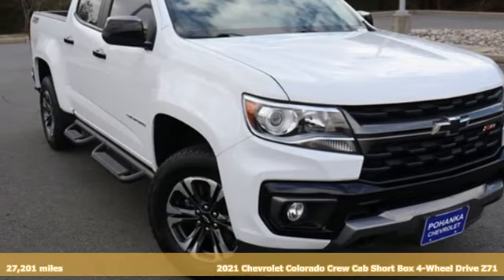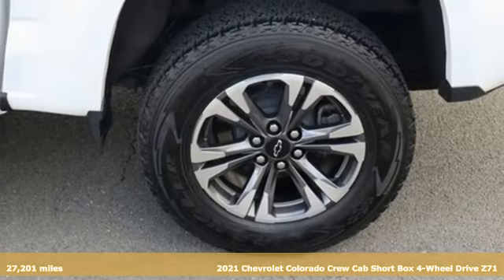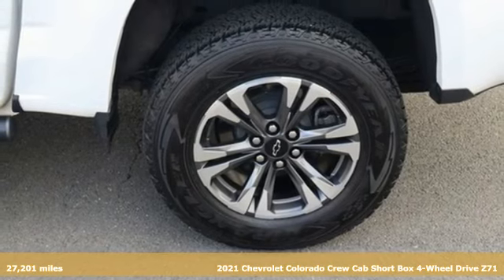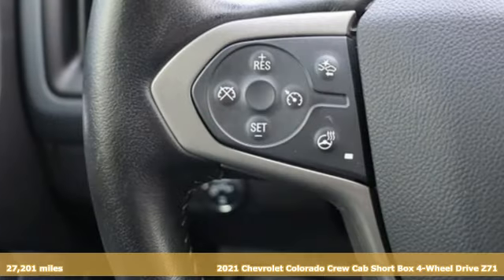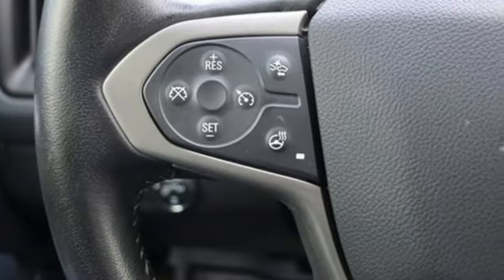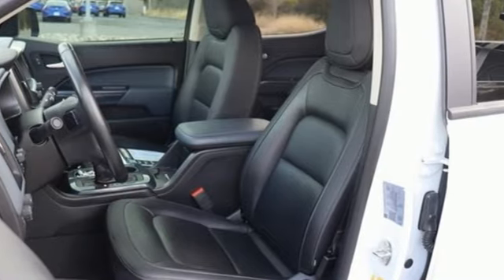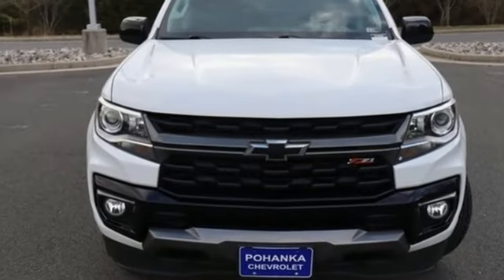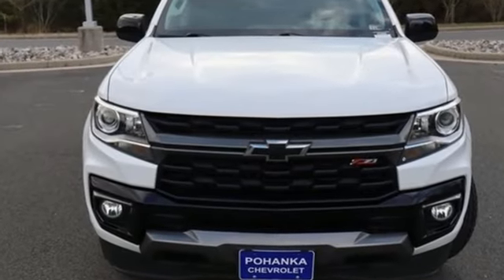Used 2021 Chevrolet Colorado Manassas VA Chantilly, MD CP23065 - SOLD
Year: 2021
Make: Chevrolet
Model: Colorado
Trim: Z71
Engine: V6
Transmission: 8-Speed Automatic
Color: White
Interior: Jet Black
Mileage: 27201
Stock #: CP23065
VIN: 1GCGTDEN0M1193509
2021 Summit White 4D Crew Cab Chevrolet Colorado V6brClean CARFAX. 4WD. 17/24 City/Highway MPG We make every effort to provide accurate information but please verify options and price with management before purchasing. All vehicles are subject to prior sale. All financing is subject to approved credit. Dealer installed options are additional. Stock photo colors, options and trim levels may vary. Not responsible for typographical errors. Published prices subject to change without notice to correct errors and omissions or in the event of inventory fluctuations. Vehicle offers/prices & internet price quotes valid for 48 hours from initial posting date, subject to change by dealer/manufacturer without notice. Vehicles may be in transit to dealer. Vehicle photos may not match exact vehicle. Please call to confirm availability status. All prices exclude taxes, title, license, and dealer processing fee of $899.00. The MSRP is the Manufacturer Suggested Retail Price. Dealer is not bound to sell any vehicle at MSRP and may adjust the selling price according to market conditions. All discounts and conditional offers are based on the sale price, not the vehicle MSRP.

Address:
13915 Lee Jackson Hwy